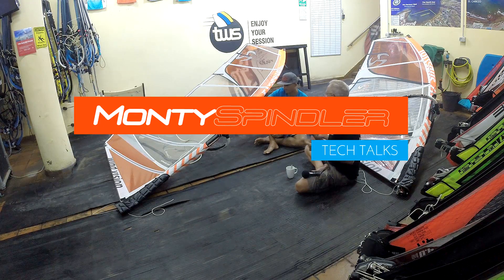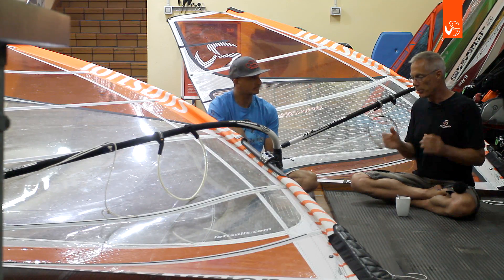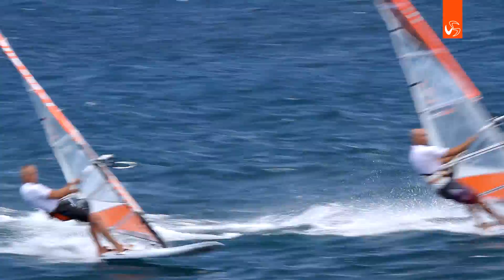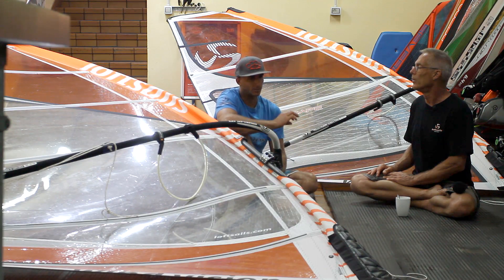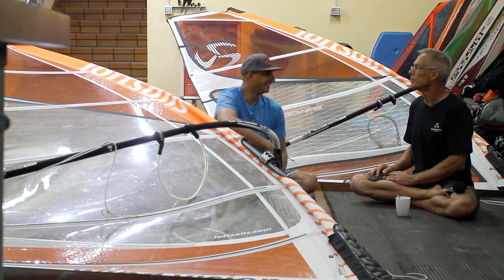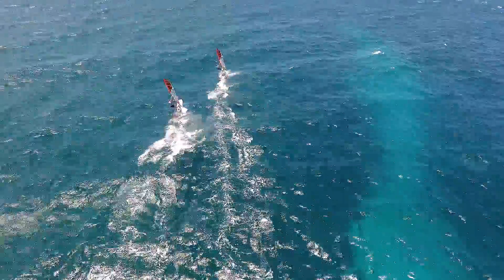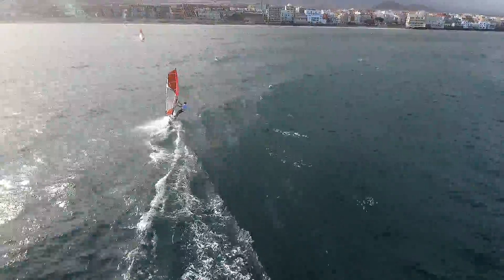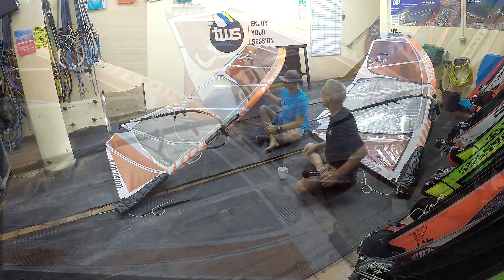Downhaul - Tech talks from Monty&Diony about the trim